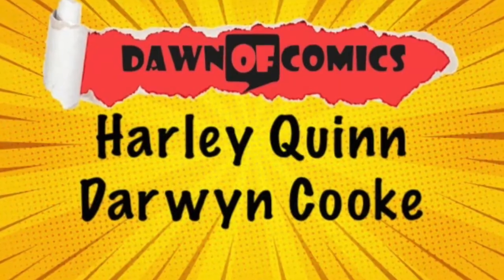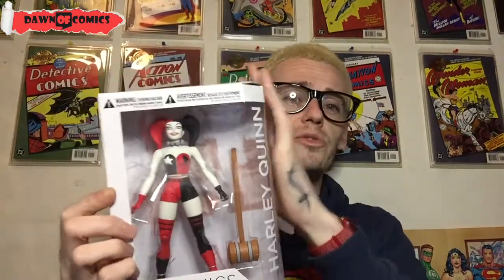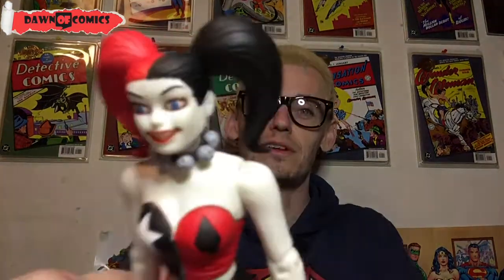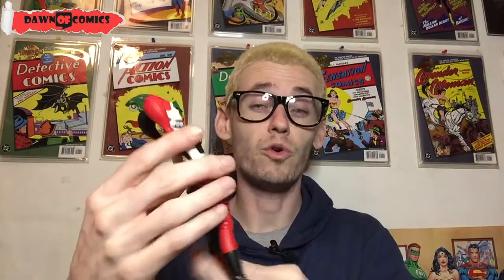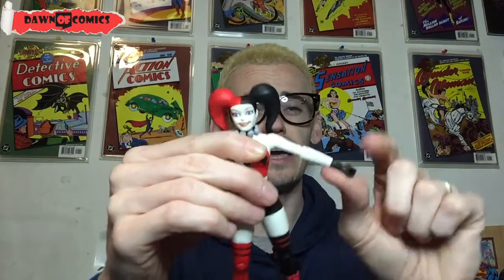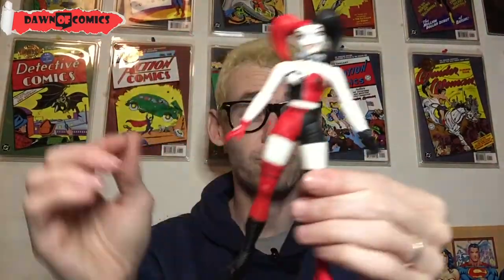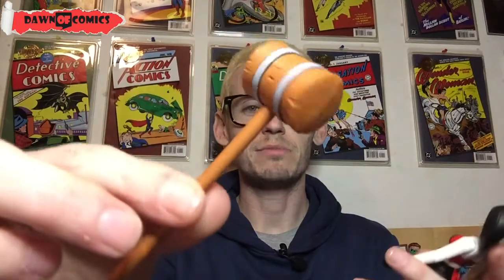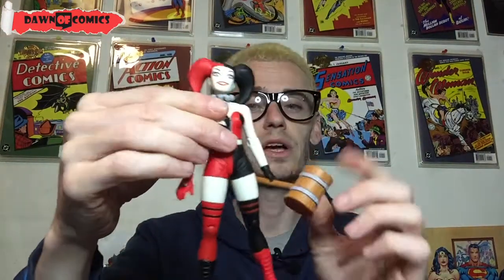Unboxing Designer Series Harley Quinn by Darwin Cooke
here I unbox the stunning Harley Quinn designer series figure by the late great Darwyn Cooke.